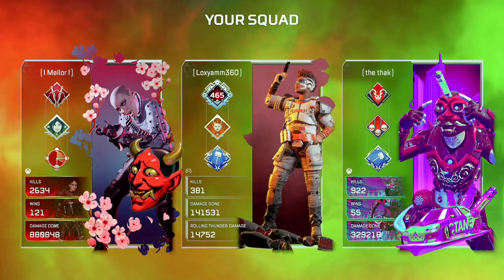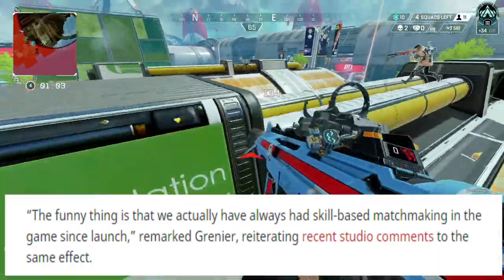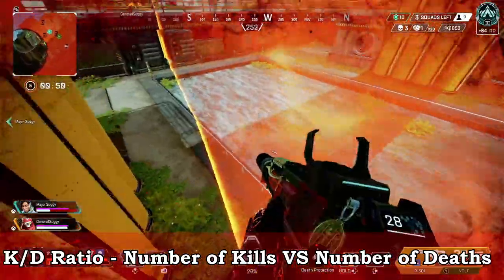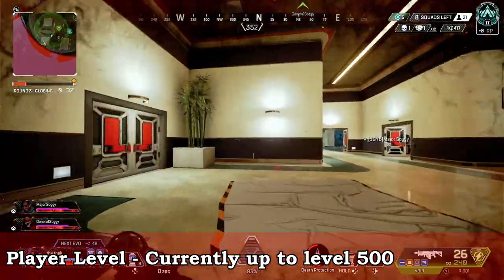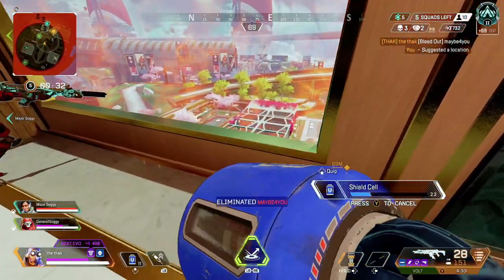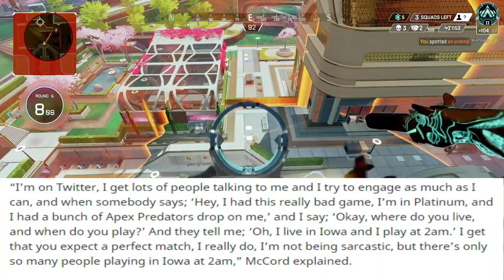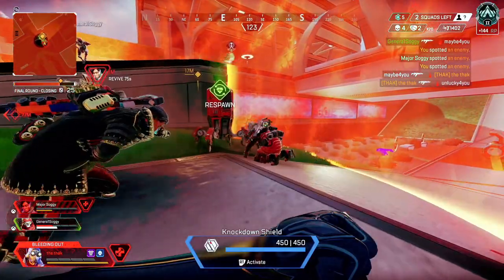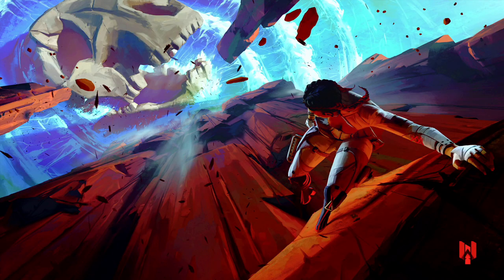Why Do You Get Predators in Your Lobbies? | Apex Legends SBMM Guide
Why do you get predators in your lobbies? This is a question I hear asked a lot in Apex Legends season 9. It's especially common from new players to Apex or players that aren't at predator level, or those that aren't aware of SBMM. They can't understand why they get Apex Predators in their lobbies and I don't blame them for asking the question. If you don't know who an Apex Predator is, Predators are basically the best players in the game. If you play ranked in Apex Legends only the top 0.2% reach Masters and Predator in Apex Legends.

I do my best to answer that question in this video by looking at how SBMM - Skill Based Match Making works in Apex Legends. This SBMM Guide should give you a full guide on everything you need to know about Skill Based Match Making in Apex Legends. This will help you understand why you might be getting apex predators in your lobbies in Apex Legends Season 9.

The reason you Get Predators in your lobbies in Apex Legends season 9 really is down to the match making and it's as simple as that, so by watching this video you will hopefully get an understanding of how skill based match making works and why you are getting predators in your lobbies.